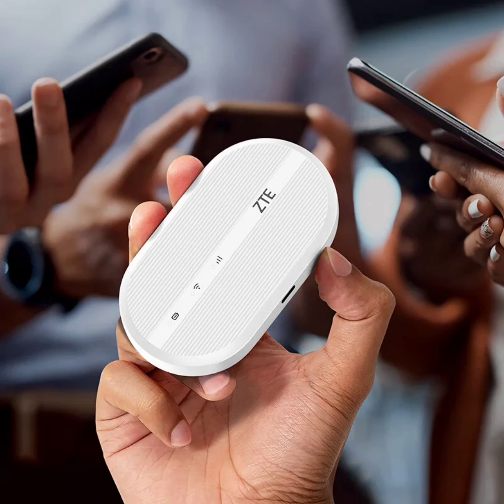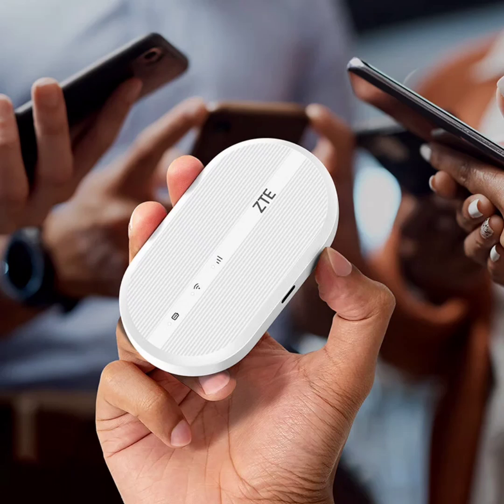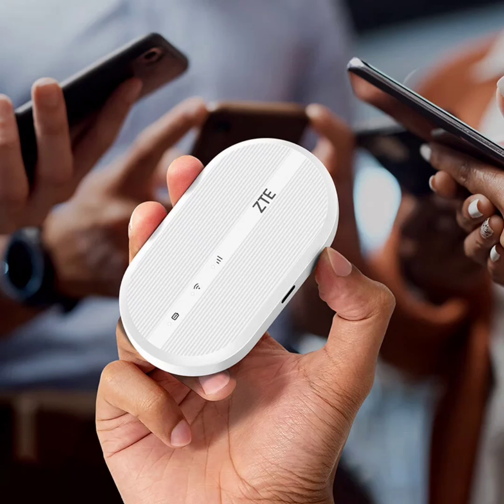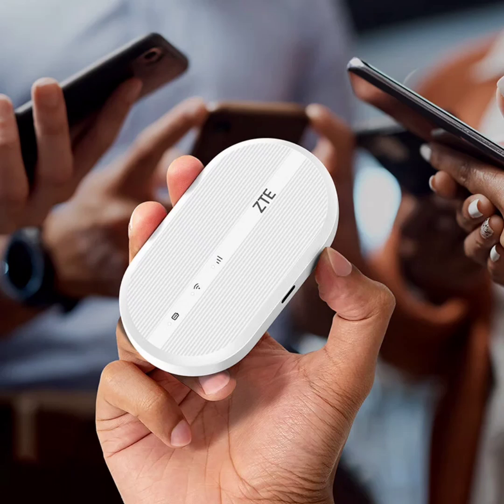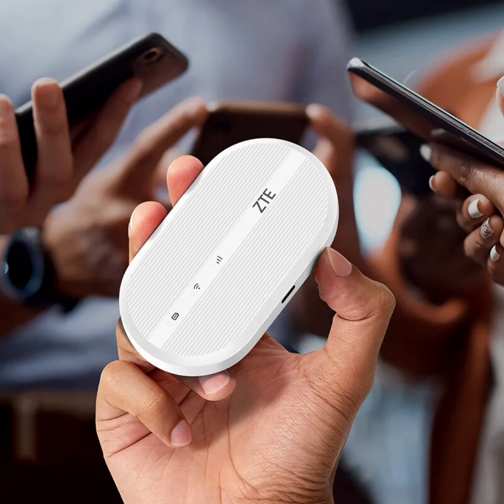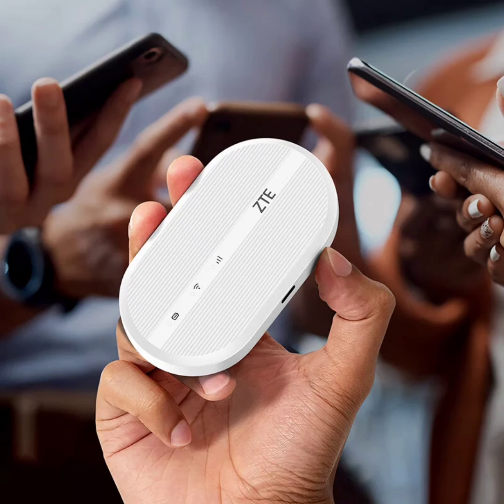ZTE launches U10L portable WiFi with built-in dual SIM and Wi-Fi 6 support.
ZTE has unveiled a new portable WiFi hotspot, boasting a budget-friendly price tag, dual SIM card functionality, and support for the latest Wi-Fi 6 standard. This comes after the recent launch of U10S Pro portable Wi-Fi with up to 10 hours of battery life